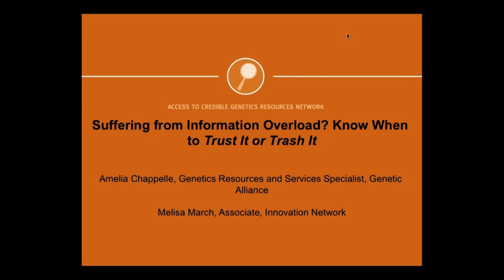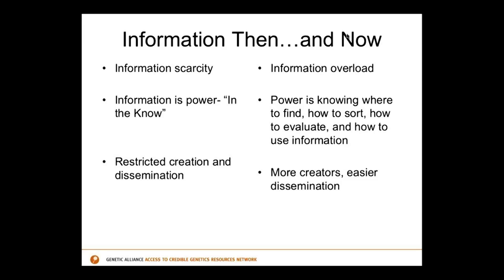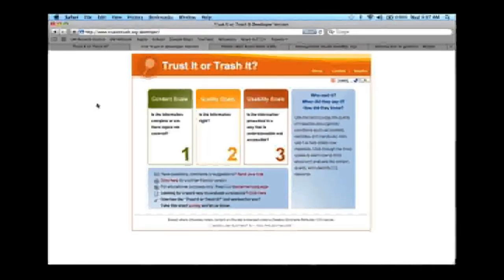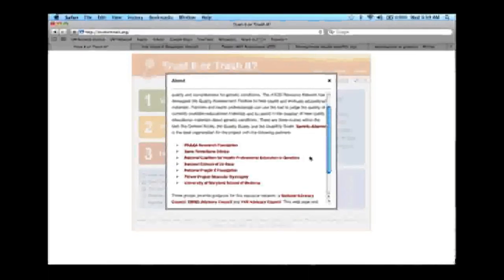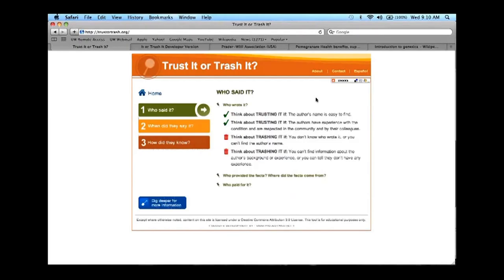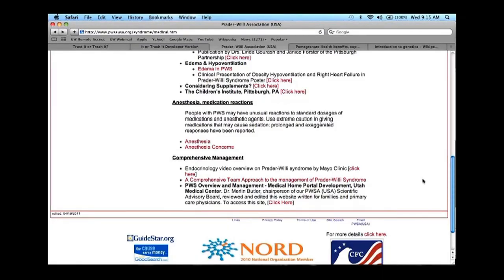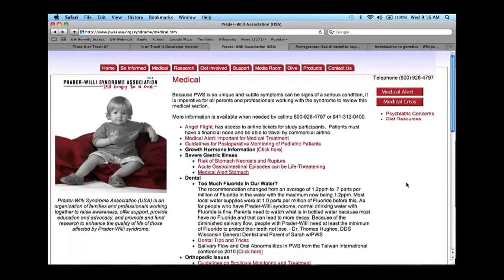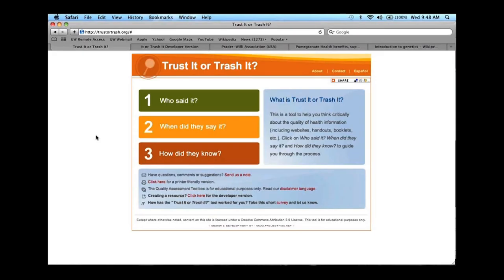Suffering from Information Overload? Know When to Trust It or Trash It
Have you ever searched online for health information and become overwhelmed by the volume of information that's out there? We're constantly inundated with information from a variety of sources with a great range in accuracy, reliability, and value. We've got a tool that can help! Attend this webinar for a hands on and interactive session exploring the Trust It or Trash It? tool. We'll look at some websites together and leave plenty of time for discussion.